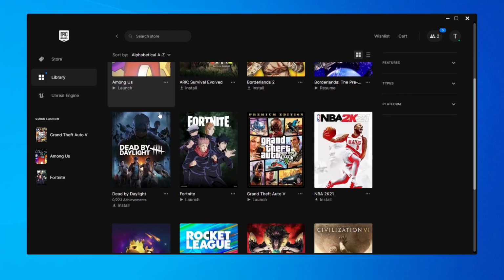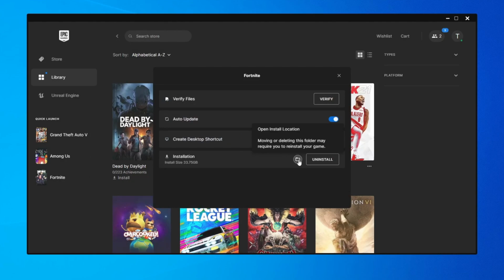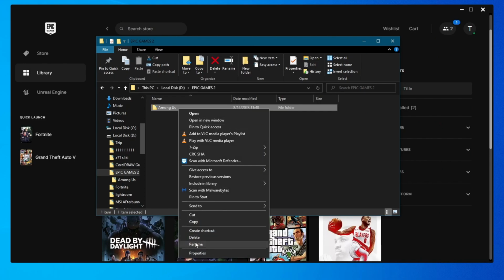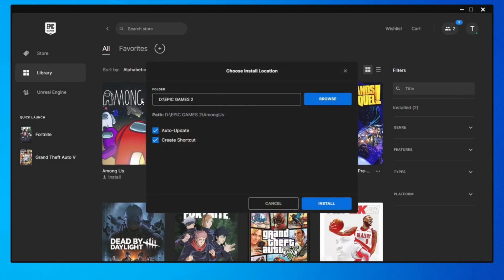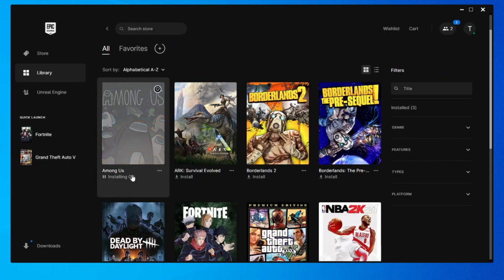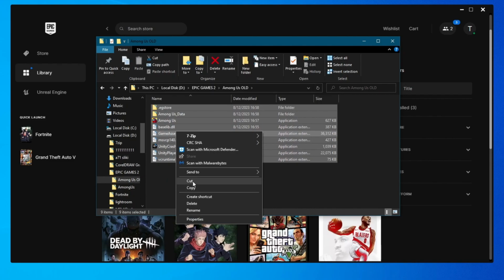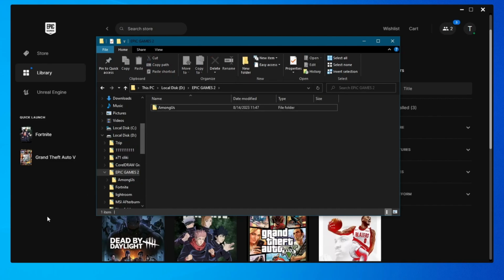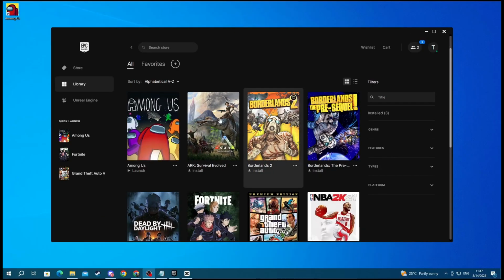How To Add Already Installed Game To Epic Games - Full Guide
We show you how to add already installed to epic games in this video.

GuideRealm